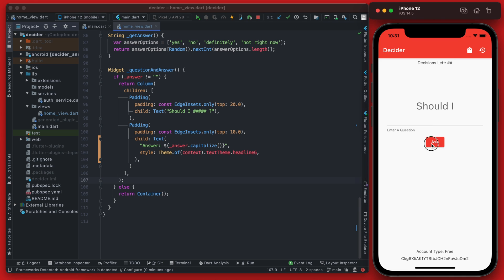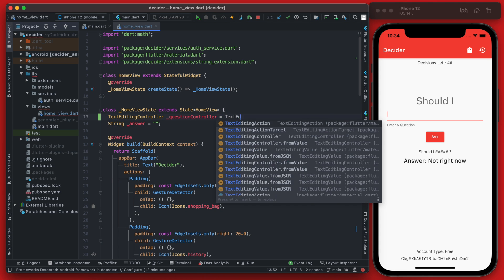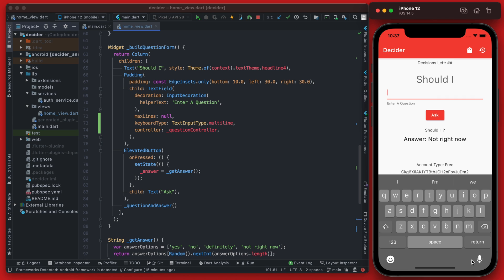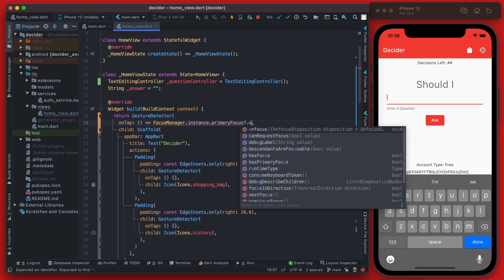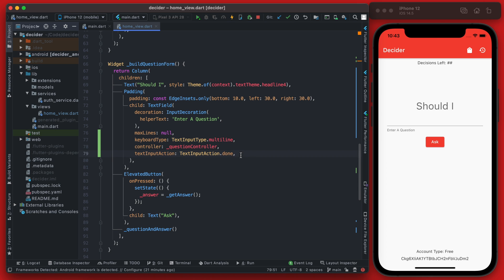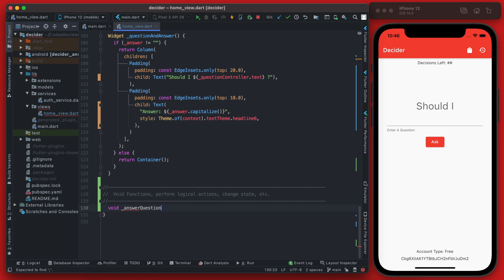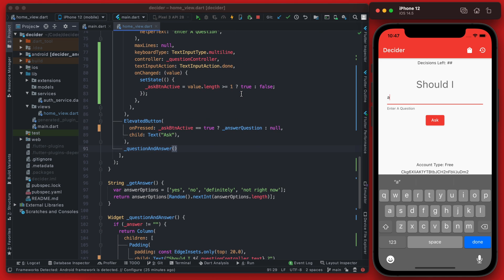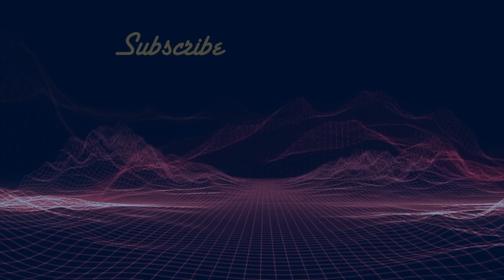How to Add Custom Form Validation In Flutter - Decider Part 6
This tutorial will guide you through the process of creating custom validation logic for your Flutter forms. It'll focus on adding validation to a TextFormField and disable the submit button until the validation passes.